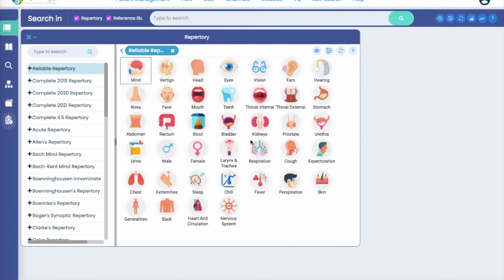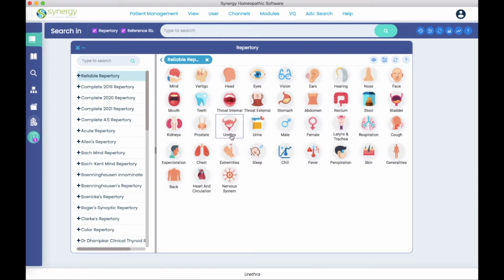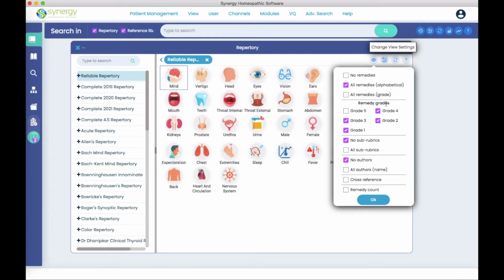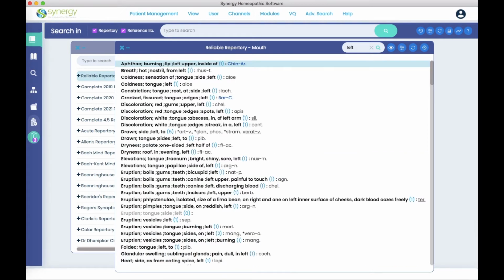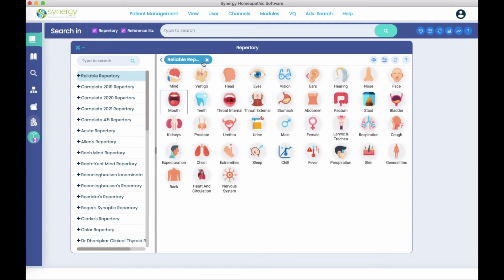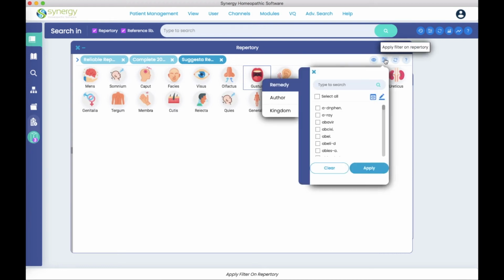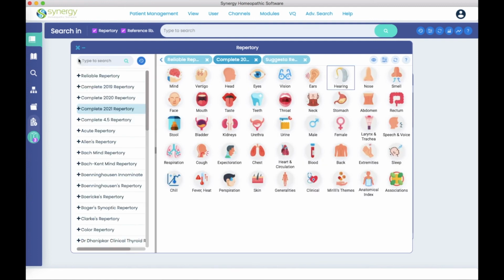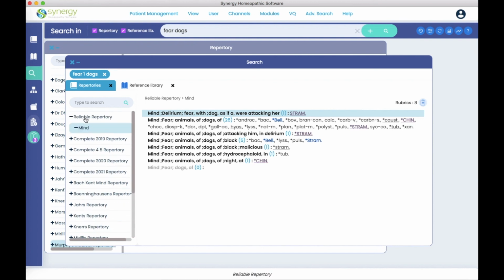SHS Repertory Module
The Repertory Module in SHS has fantastic new colors and you can now search within the chapters to find every instance of a word. Window sizing is more fluid and you can also copy rubrics.
Watch this introductory video to find out more! We would love to hear from you!